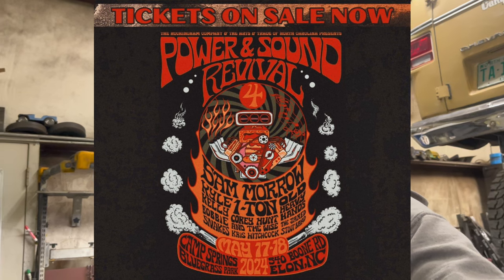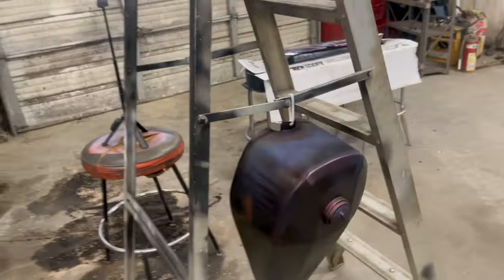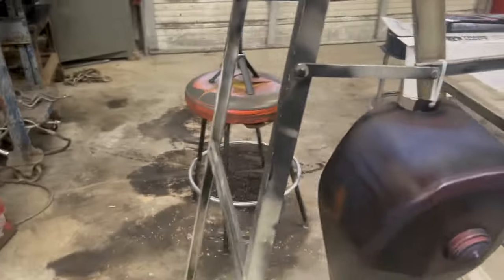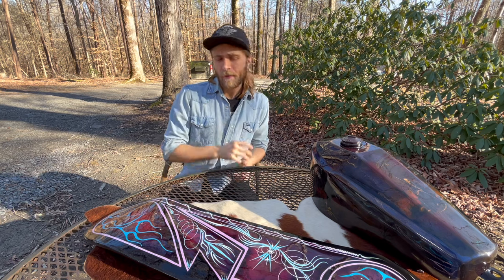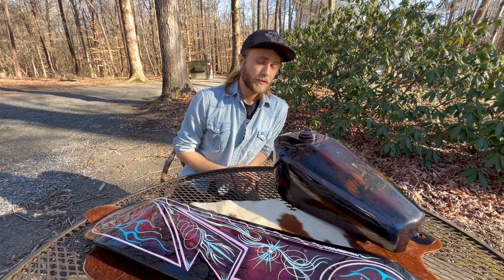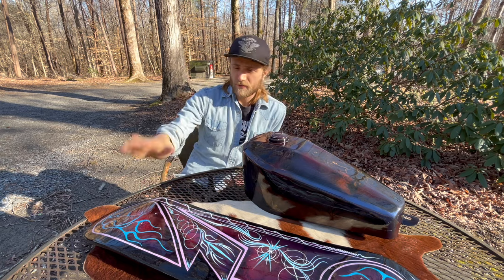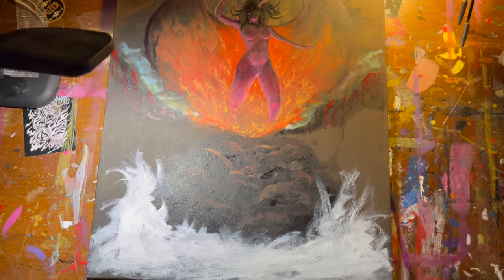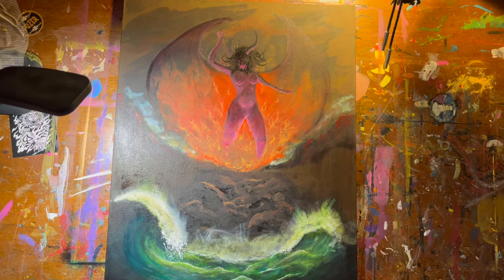Custom Painted Chopper Coffin Tank, Fender, Skateboard & Heavy Metal Acrylic painting - JSW Art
Lots going on in this one!
We finish a custom chopper survivor painting job and custom skateboard for Power and Sound Revival Music Festival.

Get a print!